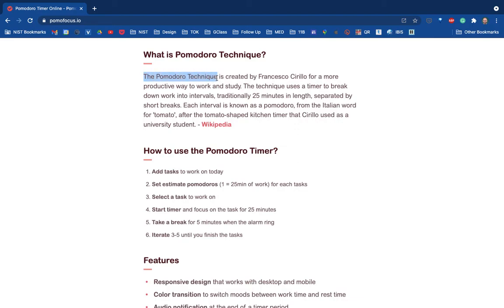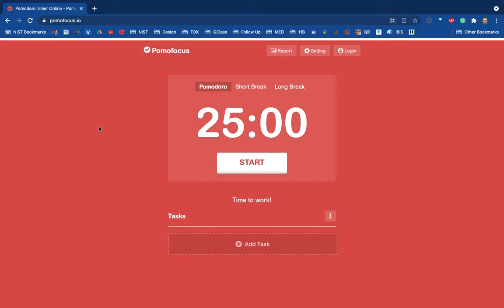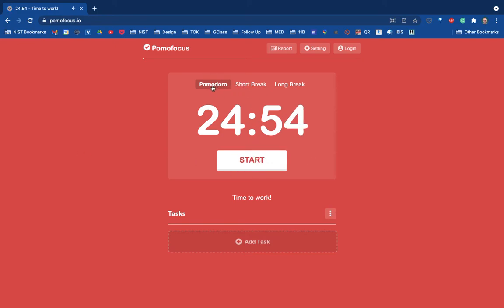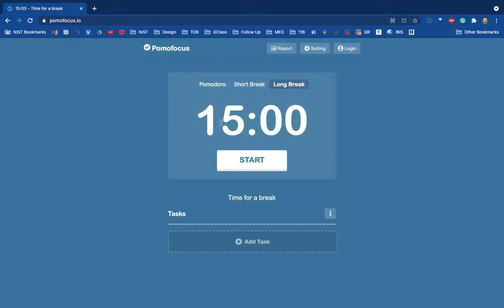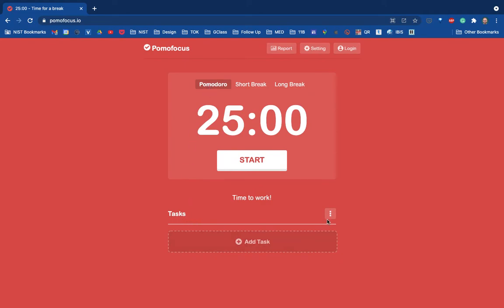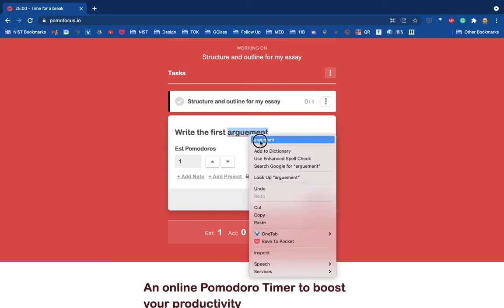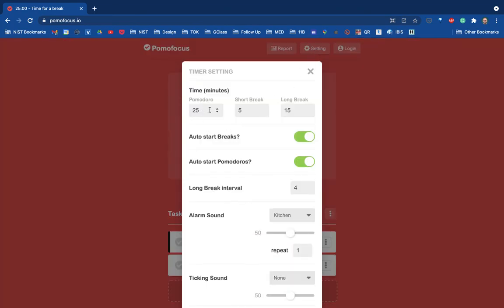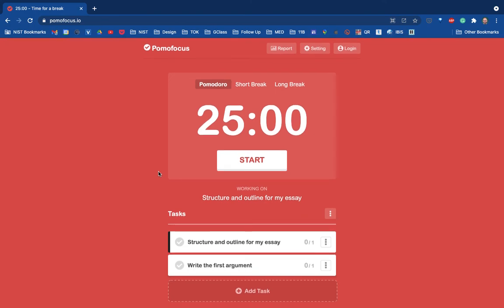Pomofocus: Staying Focused & Productive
Pomofocus is a website or app to help you create Pomodoro intervals as a way to stay focused and productive.